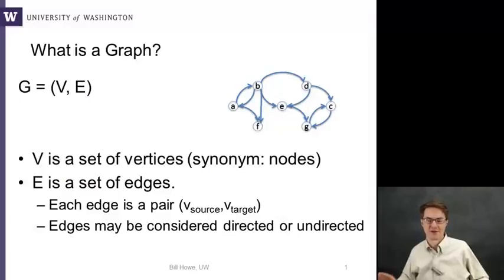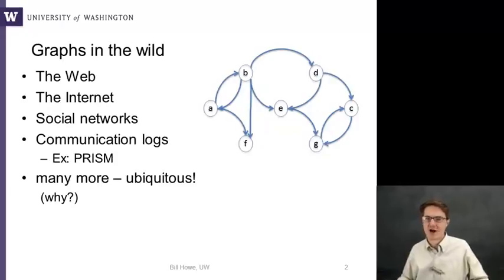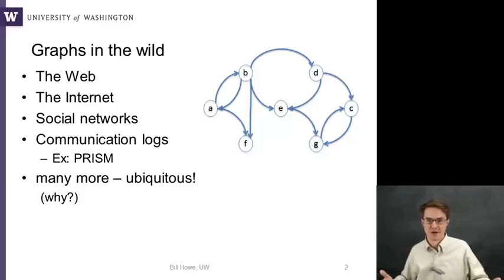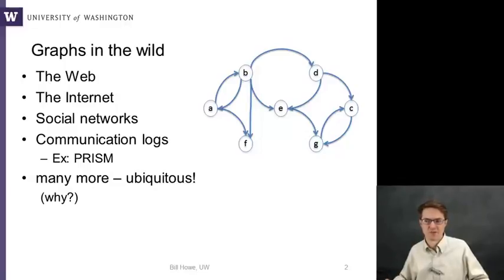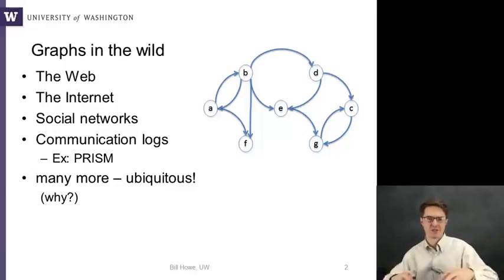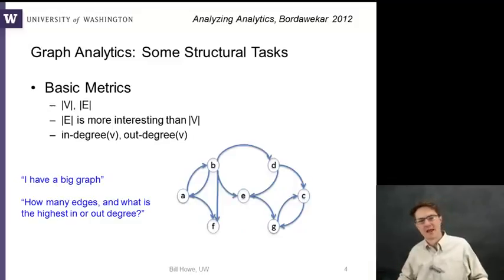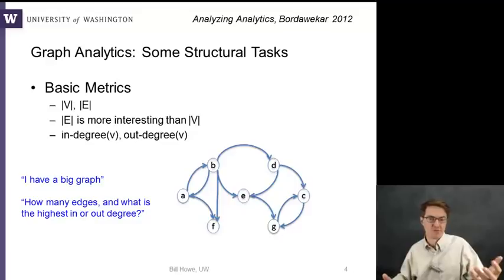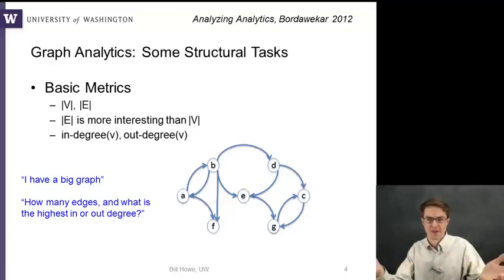9 1 01 Graph Basics 06 22